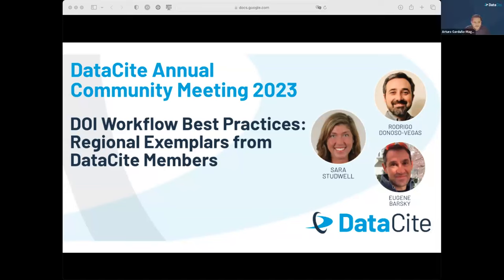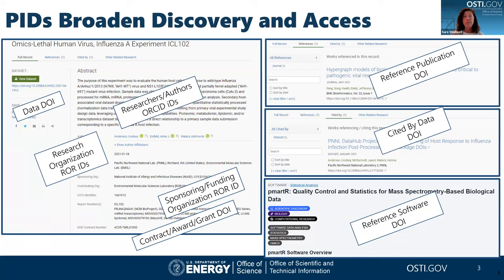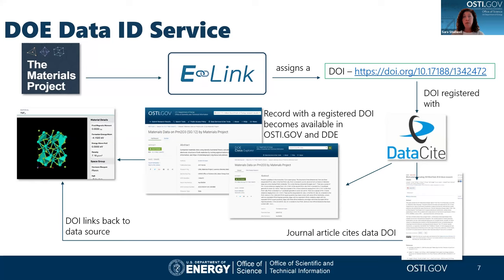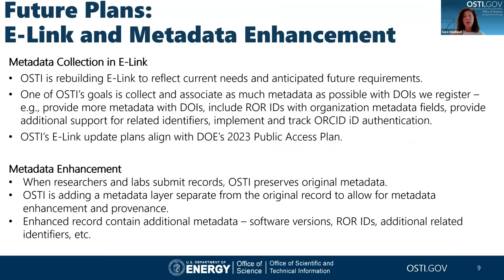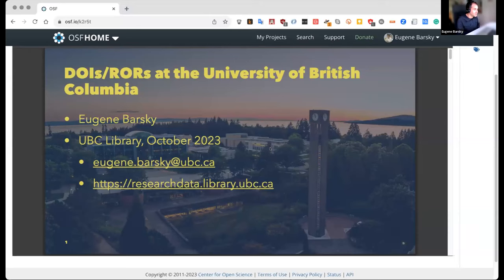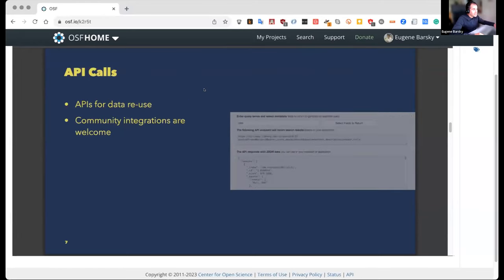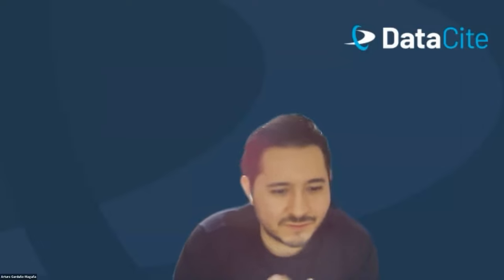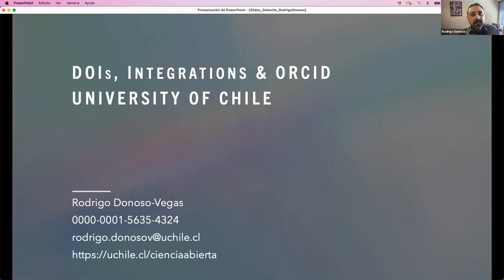DOI Workflow Best Practices: Regional Exemplars from DataCite Members (Americas)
The Best Practice session will showcase some examples from DataCite Members who have implemented workflows that enable connection metadata to be included when they register DataCite DOIs.

Connecting DataCite DOIs to other PIDs is essential for discovery and reuse of the underlying content and for making sure researchers get credit for sharing their outputs.

Join this session to understand how DataCite Members adopt best practices for connecting metadata in their research outputs.

Speakers:

00:00 Welcome and introduction – Arturo Garduño-Magaña (Regional Engagement Specialist Latin America, DataCite)

01:48 DOI Workflow Best Practices - Office of Scientific and Technical Information – Sara Studwell (Librarian and Product Manager, Department of Energy – Office of Scientific and Technical Information), slides

13:03 DOI Workflow Best Practices - DOIs/RORs at the University of British Columbia – Eugene Barsky (Research Data Management Librarian & Adjunct Professor of iSchool, University of British Columbia), slides

23:41 DOI Workflow Best Practices - DOIs, Integrations & ORCID: University of Chile – Rodrigo Donoso-Vegas (Director, Directorate of Information Services and Libraries, University of Chile), slides

30:06 Q&A session